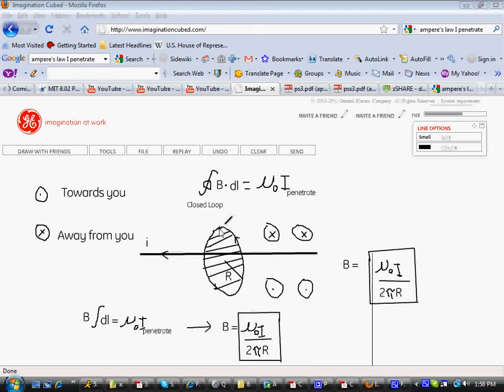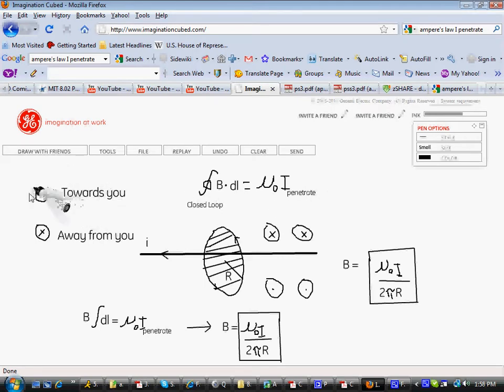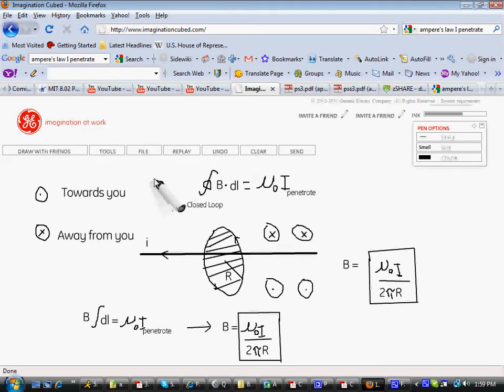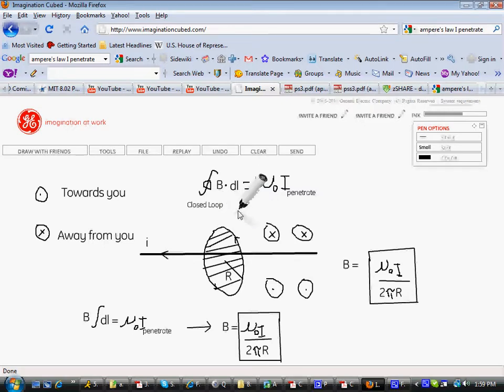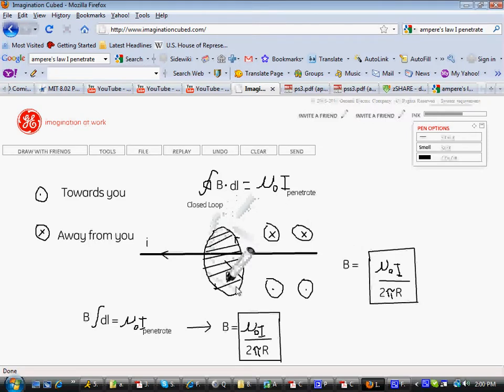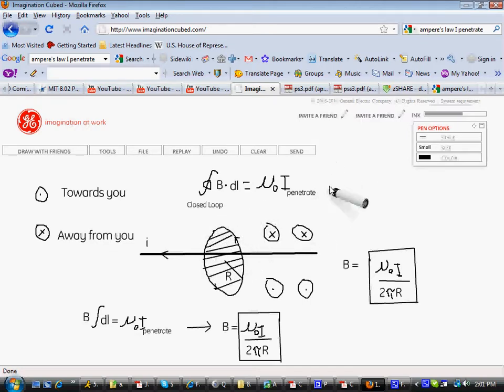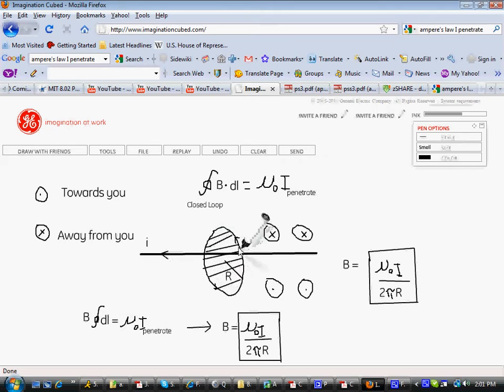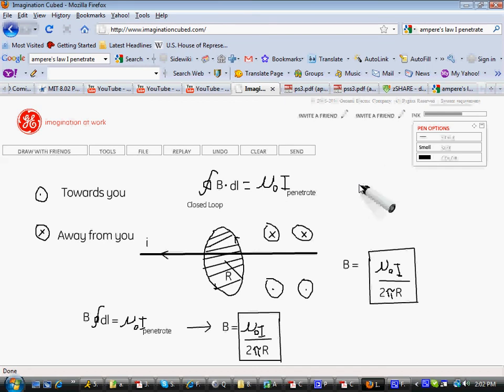Ampere's Law Basics